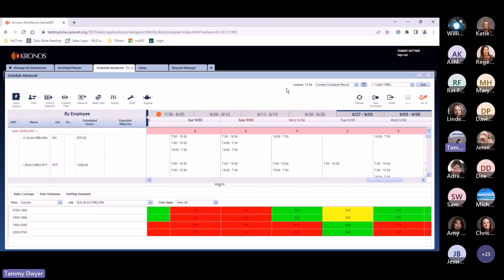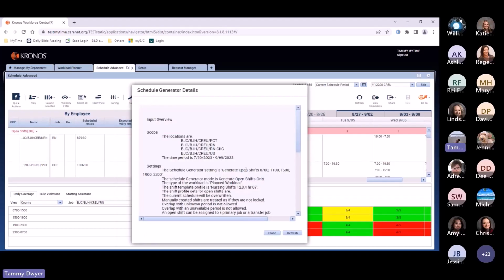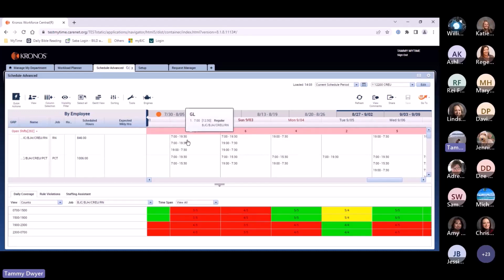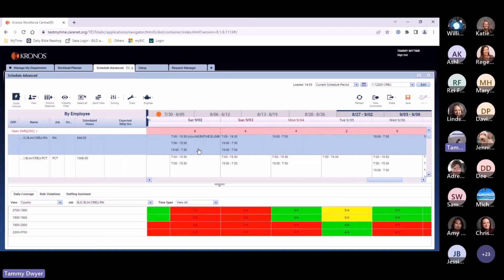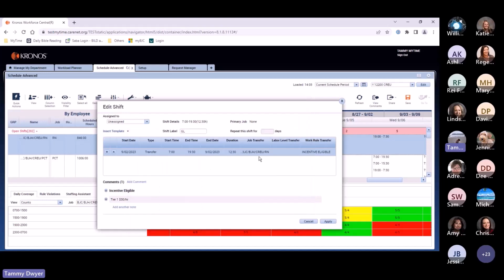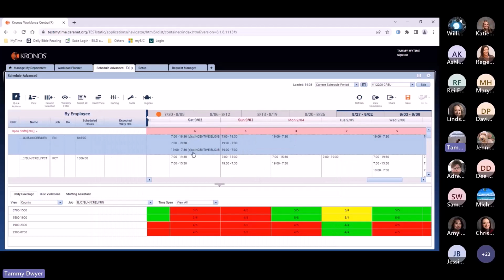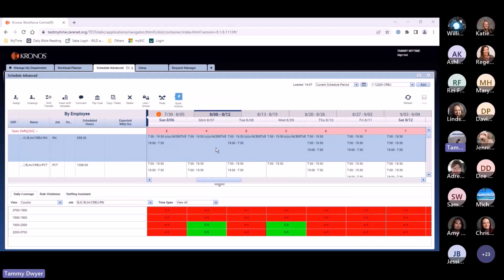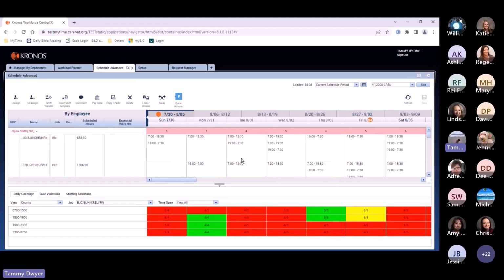MyTime - Schedule Generator